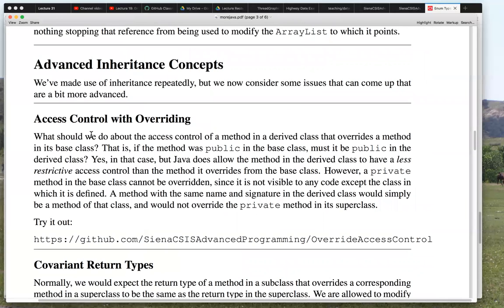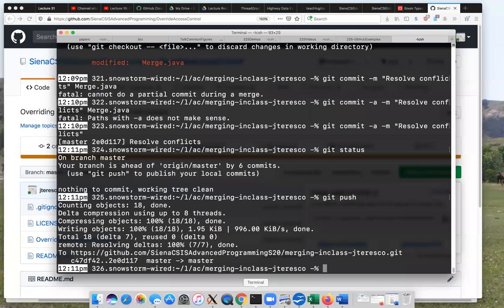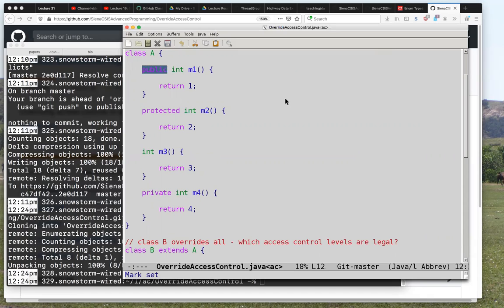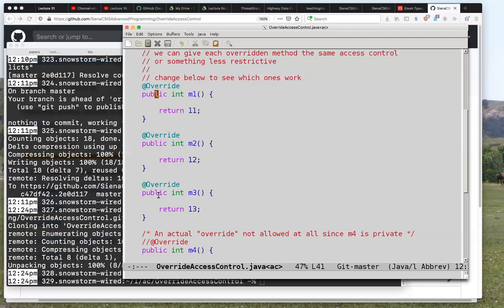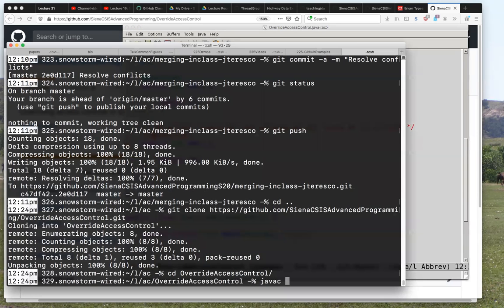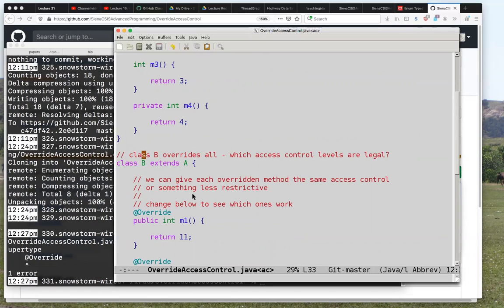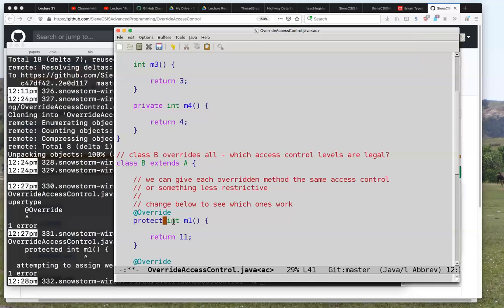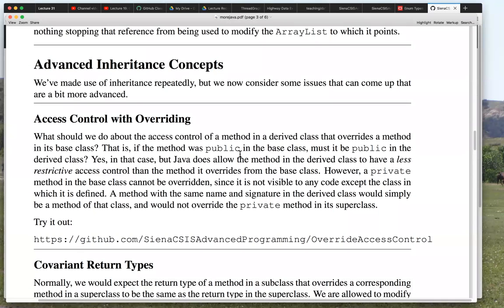Lecture 31: Access Control with Overriding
Discussion of the Access Control with Overriding example from the 11:30 section on 4/24/2020.